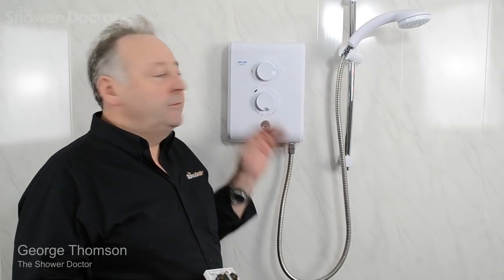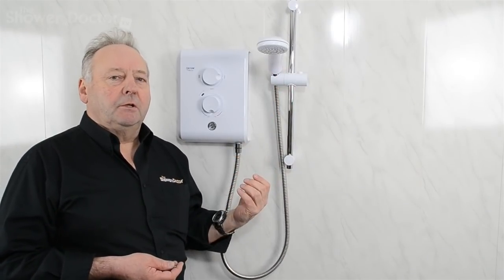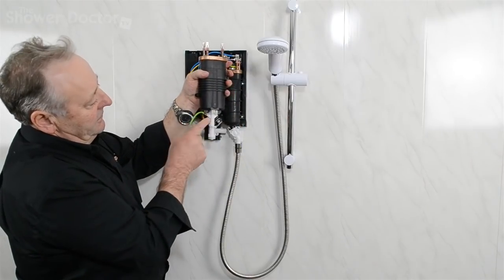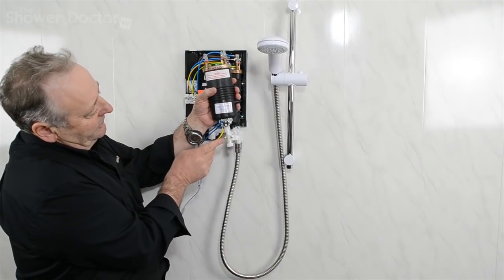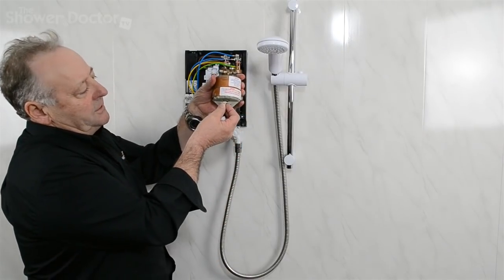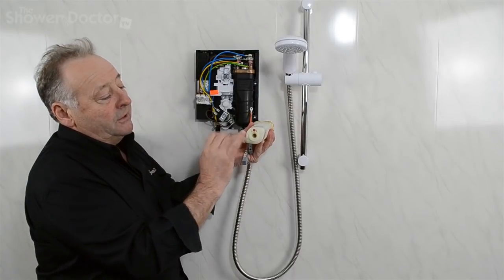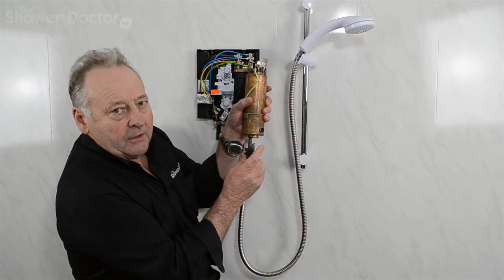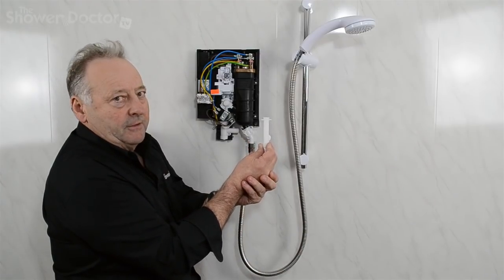Electric showers: A guide to pressure relief devices (PRDs).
George takes an in-depth look at some of the most popular shower PRDs (Pressure Relief Devices), covering models from Triton, Mira, Gainsborough and NewTeam.

Timestamps:
0:00 Safety precautions
0:40 How PRDs work
1:10 Triton PRDs
4:24 Mira PRDs
5:00 Gainsborough PRDs
6:24 NewTeam PRDs

And also...